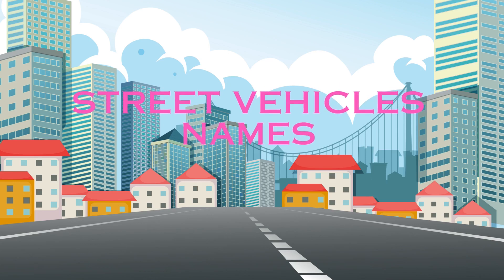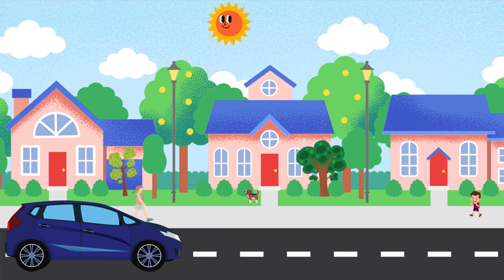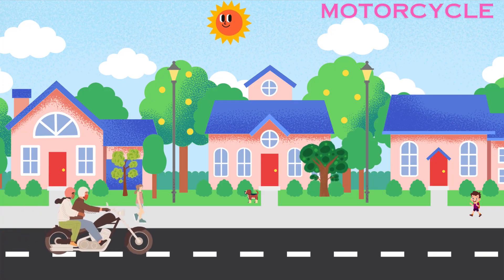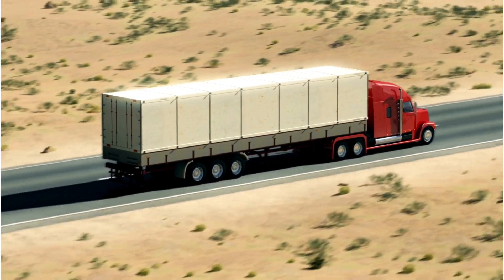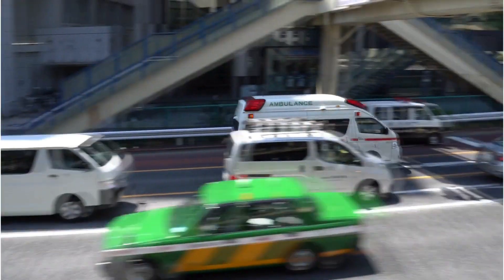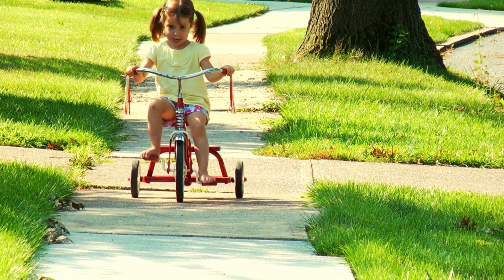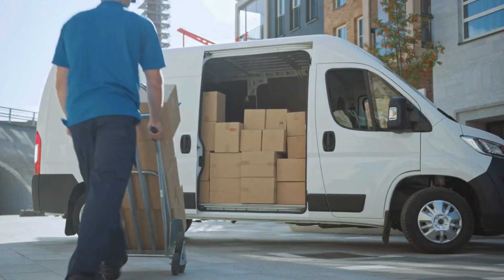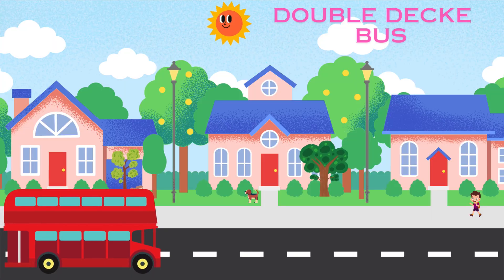Learning 30 Common Street Vehicles for Kids | Cars, Trucks, Fire Trucks, Garbage Trucks, & More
This animated cars & trucks video for kids teaches kids the names of 30 different street vehicles or city vehicles ( a Car, Minivan, Pickup Truck, SUV, Bus, School Bus, Garbage Truck, Street Sweeper, Fire Truck, Police Car, Ambulance, Tow Truck, Mail Truck, Delivery Truck, Taxi, Limousine, Motorcycle, Food Truck, and Ice Cream Truck ).  This fun, educational, learning kids cars & trucks video is ideal for children, toddlers, babies, special needs children, and children with learning disabilities, and is available to watch in full 4K.